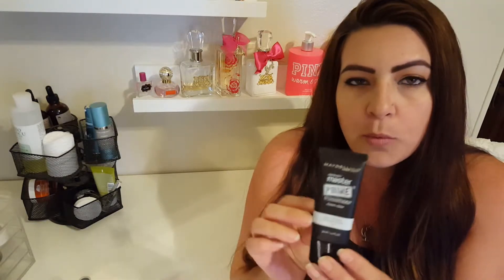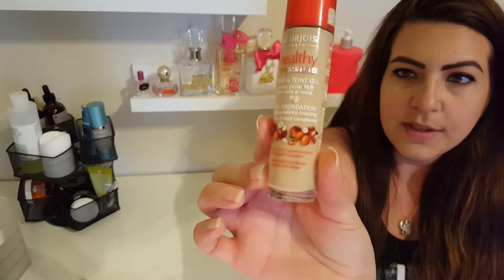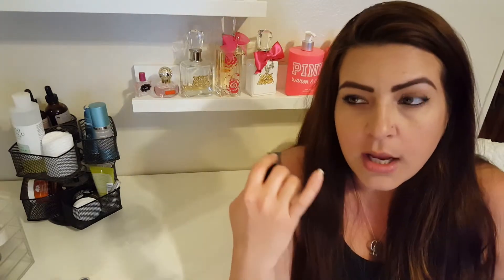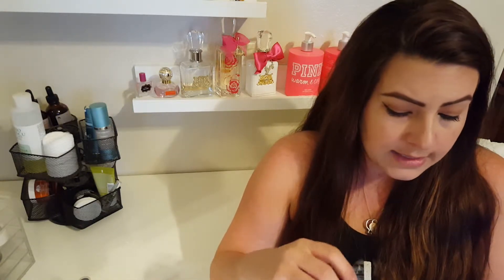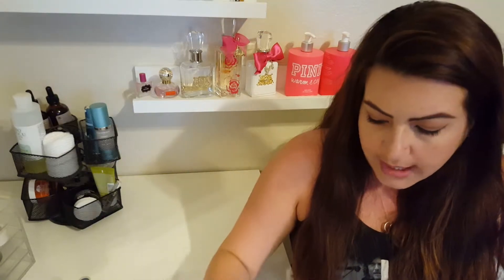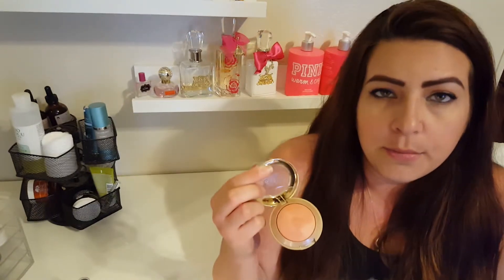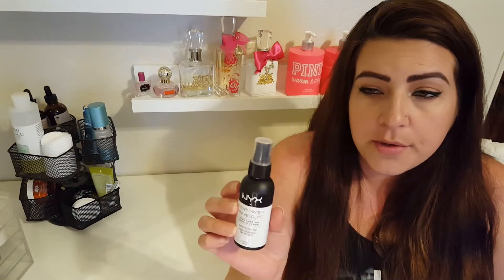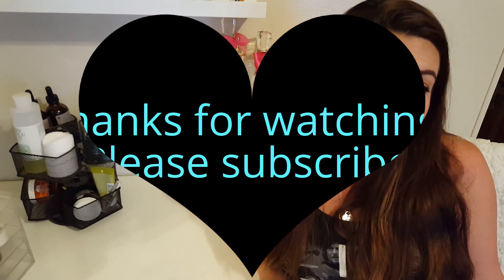My Favorite Drug Store Beauty Products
Hey Guys!
Today I filmed a video about my favorite drug store beauty products!